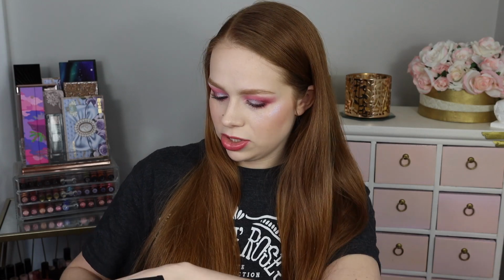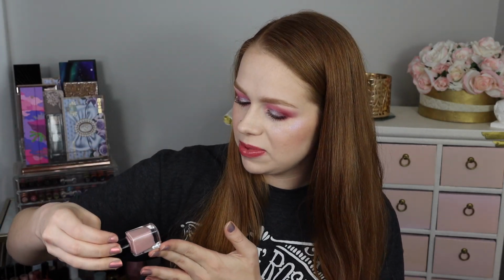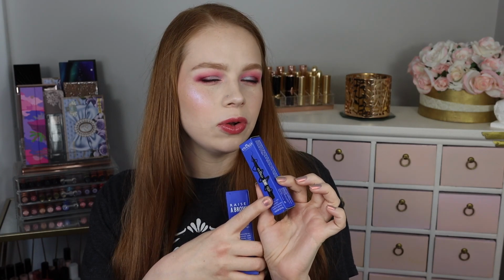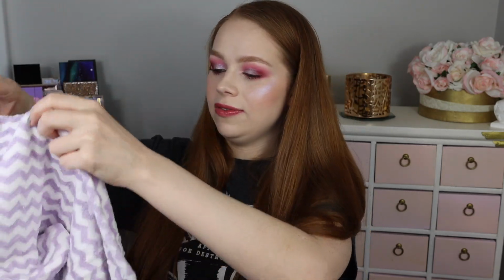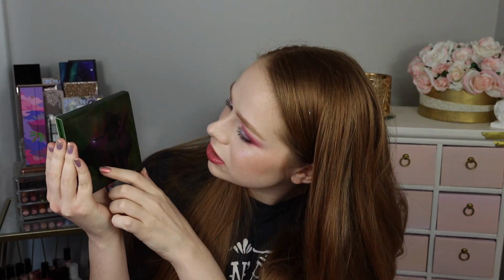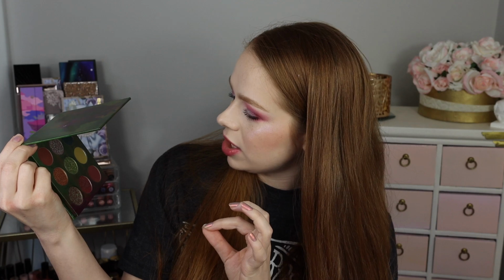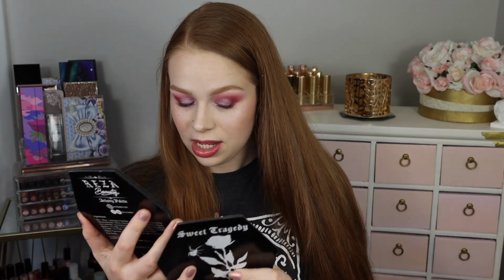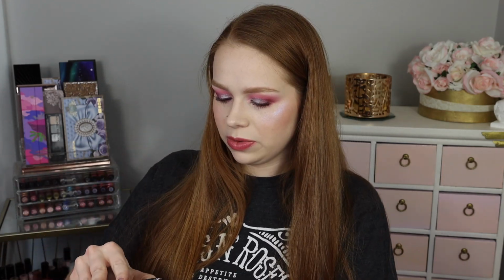New Indie Makeup PR Haul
Hi makeup lovers! Today we’re doing a PR haul of a bunch of new indie makeup. Let me know what you want to see full videos on!

P R O D U C T S

Danessa Myricks Yummy Skin Foundation

Raw Indulgence Protein Bars** ?? So random lol

I'm twenty-four.

Mail?